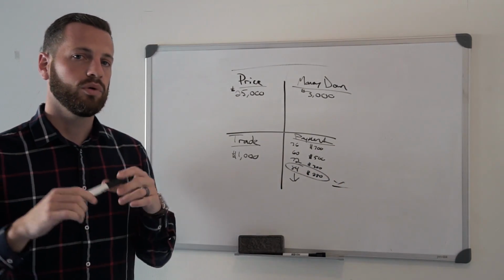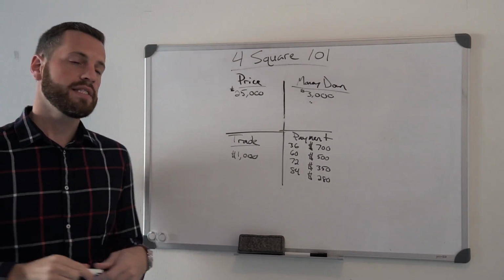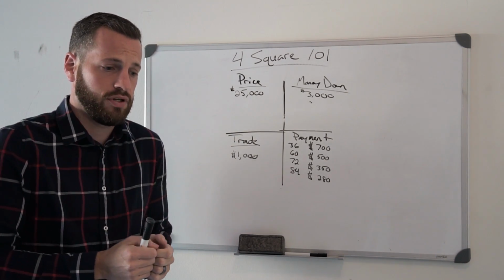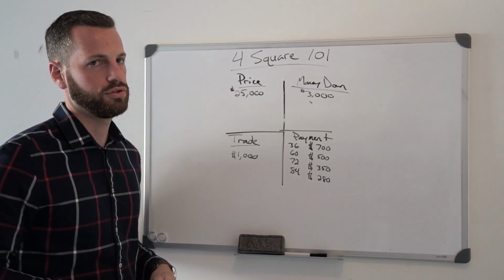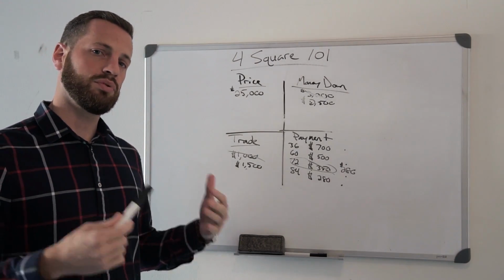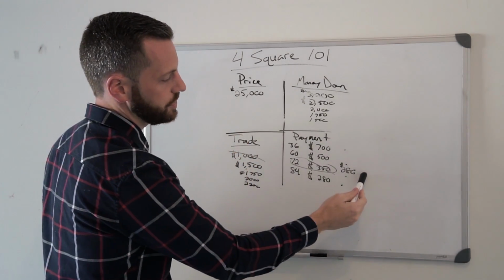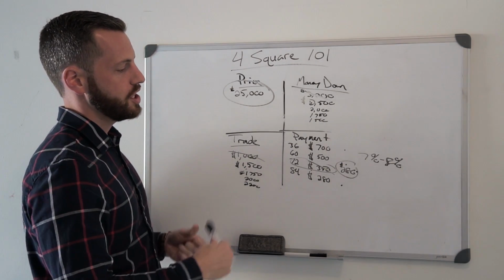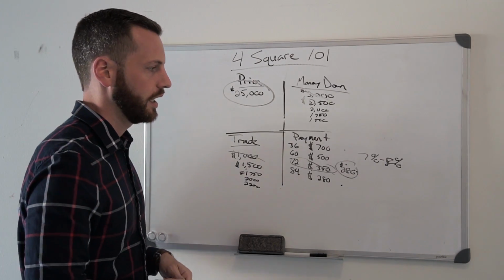AVOID this car sales tactic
My Favorite Automotive Products Car Dealership Four Square Method

In this video, I'll teach you how to understand what is called the four square pricing method in the car business. Car dealers typically get a bad rap and rip people off while using this rather old school way to present pricing and sell a car, however, there are still a lot of dealerships that still do this. The best way to avoid this and getting ripped off is to make sure you have a real understanding of how this method works which isn't hard. Next, you will want to find a dealership that prints out the pricing and payments on a proposal form. This won't eliminate the numbers be inflated however they are harder to fake when they aren't drawn on a piece of paper with a marker. This isn't a jab at car dealers out there as you do deserve to make a profit. This is an educational video so that car buyers understand how both sides of the process work.

Windshield Sun Shade
HUD Display - Hudway Cast
Magnetic Phone Mount
Microfiber Clothes
Microfiber Scratch Free Wash Mit
Car Seat Gap Filler
Digital Tire Pressure Gauge
Armor All Leather Wipes
Super Convenient Car Cover Tent
Detailing Brushes
Complete Car Care Kit
Ultimate Foam Gun
Deep Wheel Cleaner
Ultimate Tire Shine
EASY Ceramic Spray Coating
Awesome Wheel Cleaning Tool
Super Bright LED Light Bar
Super Cheap Sunshades

Main Camera
GoPro Camera
Bendable Tripod
Suction cup mount
Best Microphone
Lav Mic
Every GoPro Accessory